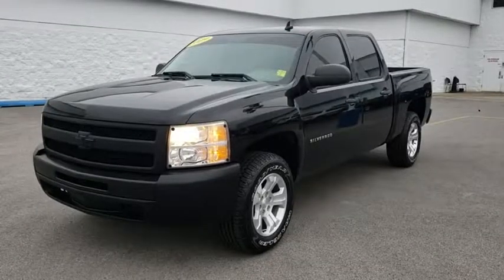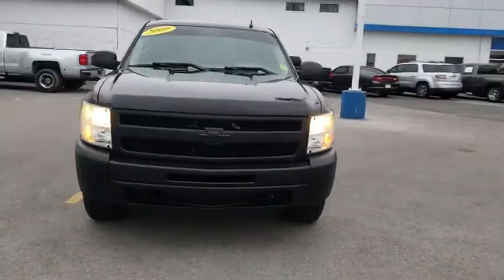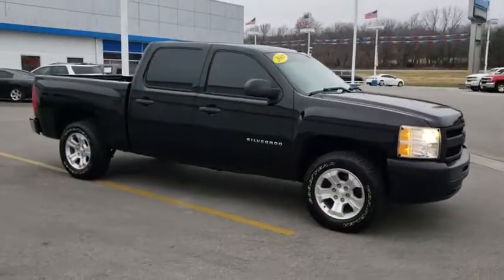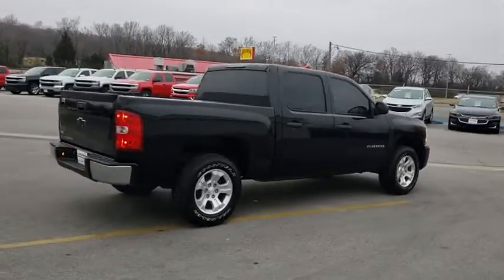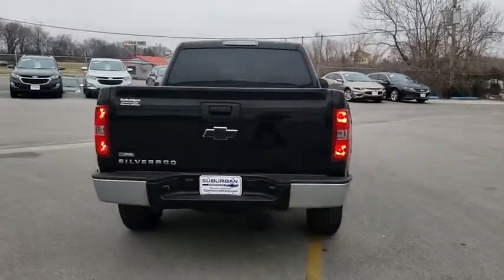2009 Chevrolet Silverado 1500 Owasso, Tulsa, Claremore, Pryor, Broken Arrow, OK U602020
Black Used 2009 Chevrolet Silverado 1500 available in Owasso, Oklahoma at Suburban Chevrolet. Servicing the Tulsa, Claremore, Pryor, Broken Arrow, OK area.
2009 Chevrolet Silverado 1500 Work Truck - Stock#: U602020 - VIN#: 3GCEC13059G290176

Suburban Chevrolet
1300 S Lynn Riggs Blvd

Recent Arrival! **CERTIFIED BY CARFAX NO ACCIDENTS**, **CERTIFIED BY CARFAX ONE OWNER**, **KEYLESS ENTRY**, **SAVE MORE $$ IN CLAREMORE**, **SMALL TOWN PRICES WITH BIG CITY INVENTORY**, **WE DELIVER ANYWHERE**, **POWER WINDOWS**, Vortec 5.3L V8 SFI Flex Fuel, 6-Speed Automatic, Ebony w/Premium Cloth Seat Trim, ABS brakes, Illuminated entry, Low tire pressure warning, Remote keyless entry, XM Radio.Black Silverado 1500 Work Truck Vortec 5.3L V8 SFI Flex Fuel RWD
SUSPENSION PACKAGE  SOLID SMOOTH RIDE  includes 35 mm piston twin tube shocks and 32mm front stabilizer bar (STD),AUDIO SYSTEM  AM/FM STEREO WITH MP3 COMPATIBLE CD PLAYER  seek-and-scan  digital clock  auto-tone control  Radio Data System (RDS)  speed-compensated volume and TheftLock (STD),WORK TRUCK PREFERRED EQUIPMENT GROUP  includes standard equipment,SEATS  FRONT 40/20/40 SPLIT-BENCH  3-PASSENGER  DRIVER AND FRONT PASSENGER MANUAL RECLINING  with outboard head restraints and center fold-down armrest with storage (STD),BLACK,DARK TITANIUM  CLOTH SEAT TRIM,WHEELS  4-17 X 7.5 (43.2 CM X 19.1 CM) STEEL  6-LUG PAINTED  includes painted center caps (spare wheel will not cosmetically match the other 4 wheels) (STD),TIRES  P245/70R17 ALL-SEASON  BLACKWALL  includes a blackwall spare tire (STD),ENGINE  VORTEC 5.3L V8 SFI FLEXFUEL WITH ACTIVE FUEL MANAGEMENT  capable of running on unleaded or up to 85% ethanol  (315 hp [234.9 kW] @ 5200 rpm  338 lb-ft of torque [456.3 N-m] @ 4400 rpm)  iron block,REMOTE KEYLESS ENTRY  with 2 transmitters  panic button and content theft alarm  Optional on all models when SEO (5B5) power windows  locks and mirrors is ordered,CRUISE CONTROL  ELECTRONIC  with set and resume speed  located on steering wheel,SPARE TIRE LOCK  keyed cylinder lock that utilizes same key as ignition and door,DIFFERENTIAL  HEAVY-DUTY AUTOMATIC LOCKING REAR,DEFOGGER  REAR-WINDOW ELECTRIC,TRANSMISSION  6-SPEED AUTOMATIC,GLASS  SOLAR-RAY DEEP-TINTED  (all windows except light-tinted glass on windshield and driver and front passenger-side glass) (With Regular Cab models  includes rear window. With Extended Cab models  includes rear and rear quarter windows. With Crew Cab models or (C49) rear-window defogger  includes light-tinted rear window.),FLOOR COVERING  COLOR-KEYED CARPETING WITH RUBBERIZED VINYL FLOOR MATS  (Extended and Crew Cab models also include rear floor mats),SEAT ADJUSTER  MANUAL LUMBAR CONTROL ON THE DRIVER-SIDE,WINDOWS  LOCKS AND MIRRORS  POWER WITH UPLEVEL DOOR PANELS ON A BASE TRIM LEVEL VEHICLE  Provides power driver and passenger front side windows with uplevel door panels on a base level vehicle.  Includes RPO (DL8) outside heated power-adjustable manual folding mirrors  RPO (AU3) power door locks and RPO (UQ3) speaker system audio system feature. C/K***43-53 models include rear door power windows and locks.,PAINT  SOLID,STABILITRAK  STABILITY CONTROL SYSTEM WITH PROACTIVE ROLL AVOIDANCE AND TRACTION CONTROL,MIRRORS  OUTSIDE HEATED POWER-ADJUSTABLE  BLACK  MANUAL-FOLDING,REAR AXLE  3.42 RATIO,Rear Wheel Drive,Power Steering,ABS,Front Disc/Rear Drum Brakes,Steel Wheels,Tires - Front All-Season,Tires - Rear All-Season,Conventional Spare Tire,Automatic Headlights,Intermittent Wipers,AM/FM Stereo,CD Player,MP3 Player,Satellite Radio,Split Bench Seat,Vinyl Seats,A/C,Rear Bench Seat,Keyless Entry,Power Door Locks,Security System,Power Outlet,Passenger Vanity Mirror,Front Reading Lamps,Adjustable Steering Wheel,Daytime Running Lights,Driver Air Bag,Passenger Air Bag,Passenger Air Bag Sensor,Telematics,Tire Pressure Monitor